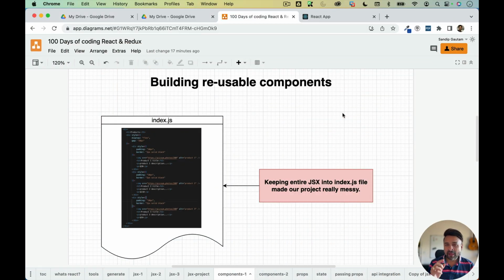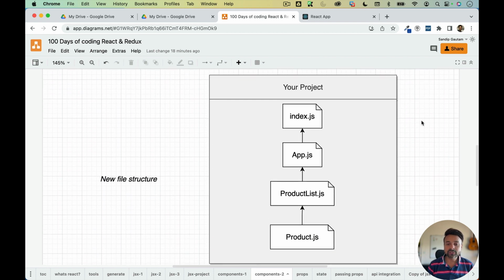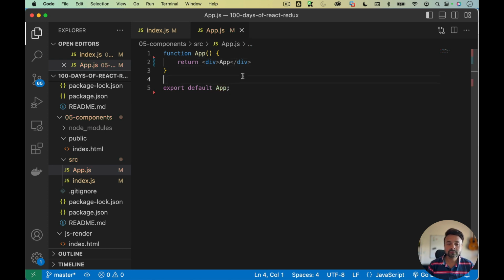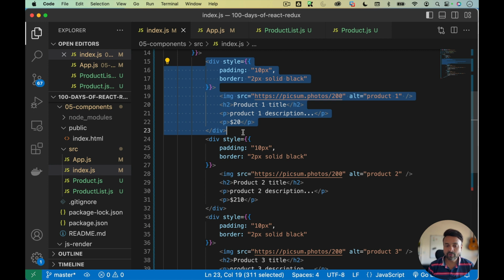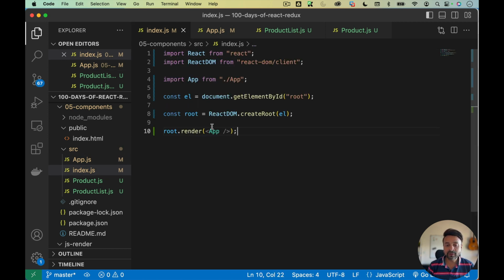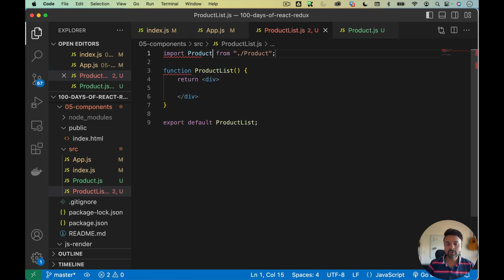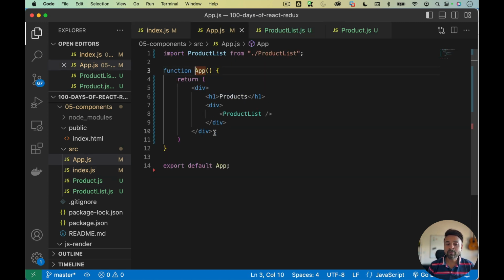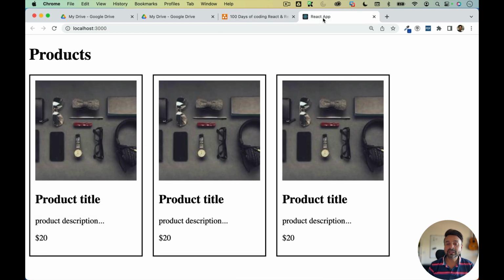Day #05 - Building re-usable react components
100 Days of Coding React & Redux

In this video:

1. React component building process
2. Breaking down application into components
3. Creating react components